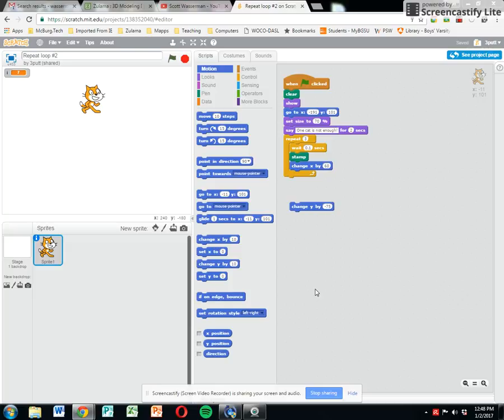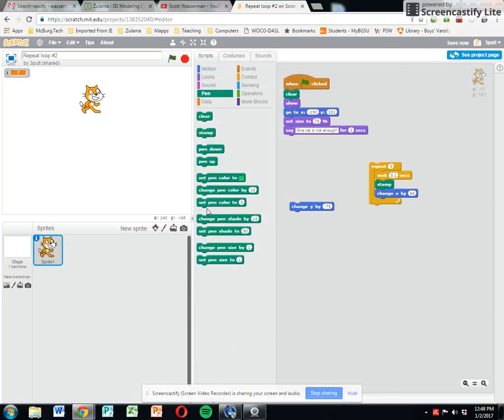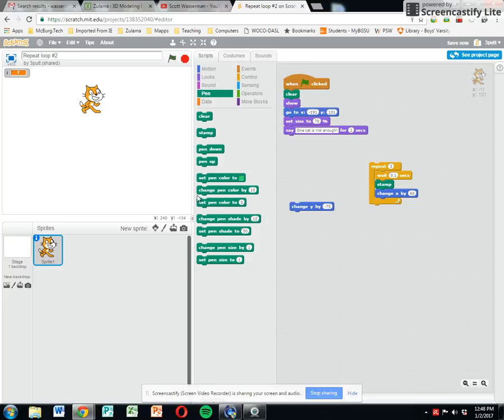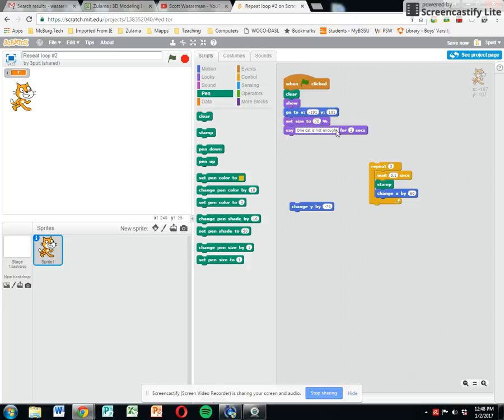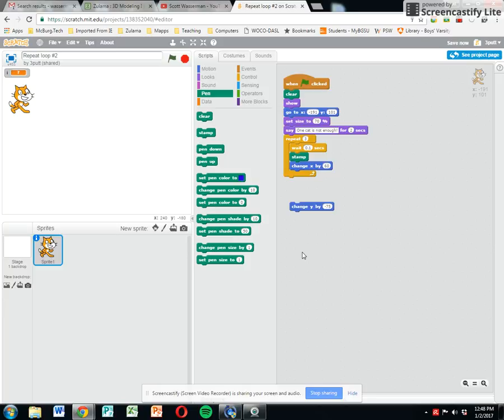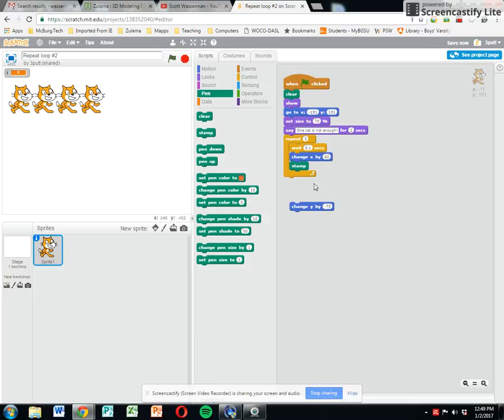Scratch - Repeat loops